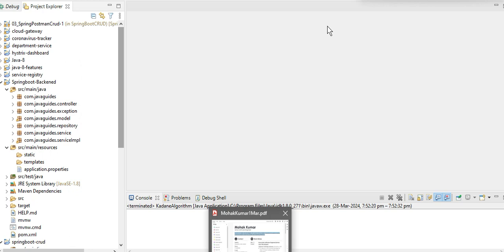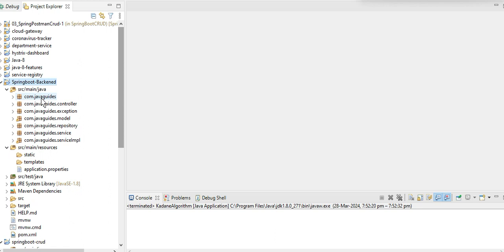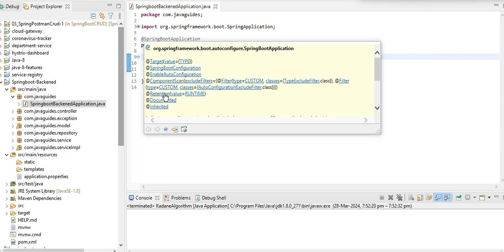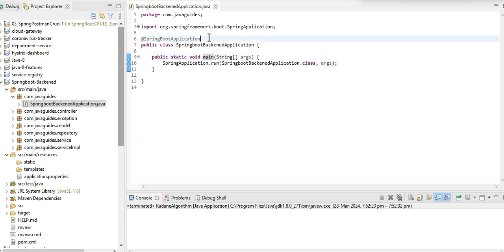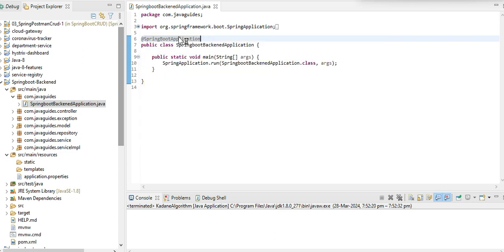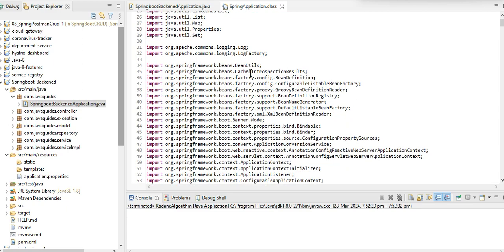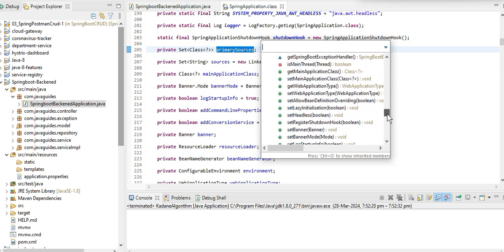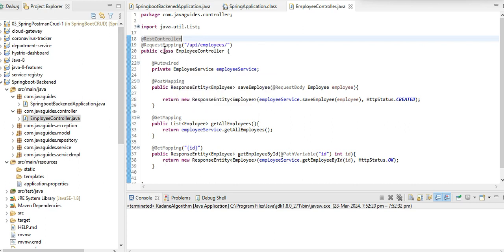Spring Boot Application Series - Part 1 (Annotations)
I will create multiple parts video on Spring Boot application.I will different concepts in this series